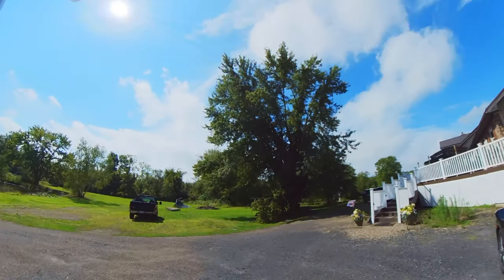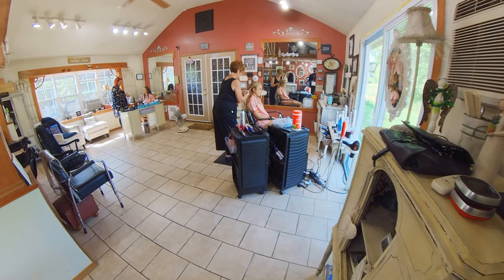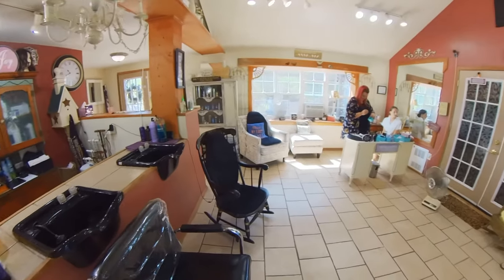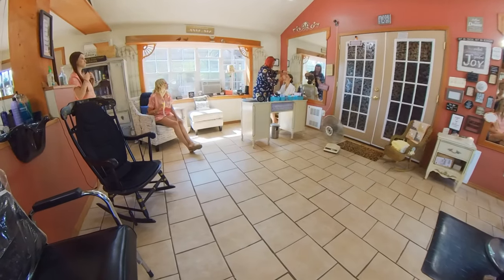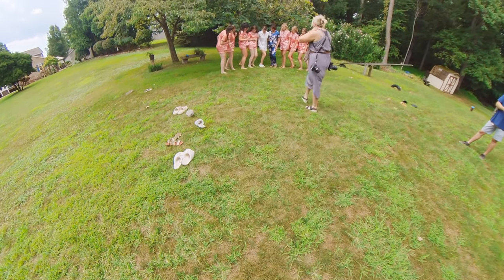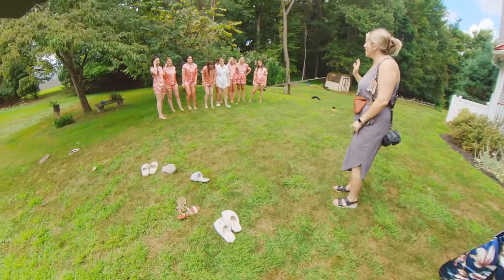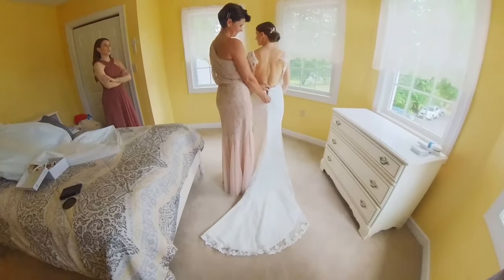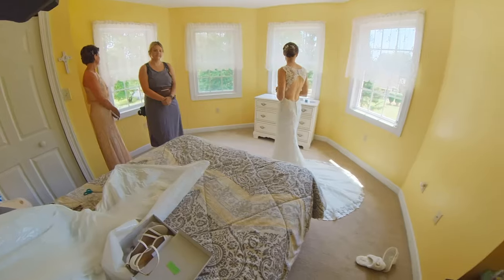Wedding Videography Behind the Scenes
I take you along with me for the entire day for a wedding that I shot. Enjoy!

Canon Eos R
Canon RF 24-70
Rode Video Mic pro+
Sandisk SD Card
Sennheiser MKE 600
DJI Air 2S
Aputure 120dii
Aputure Lantern
Pro Mist